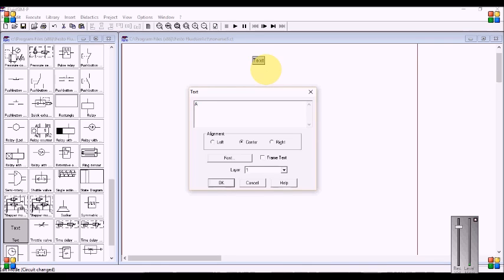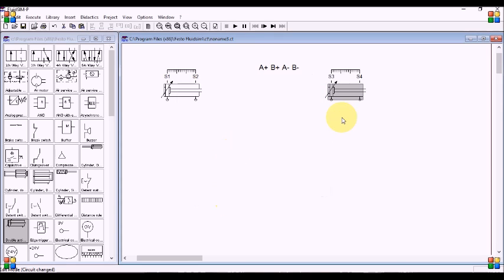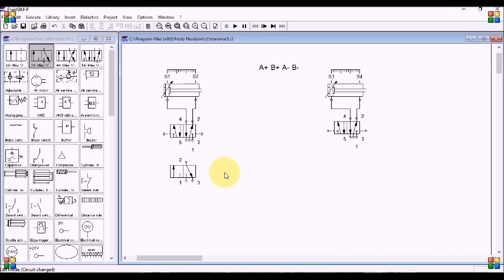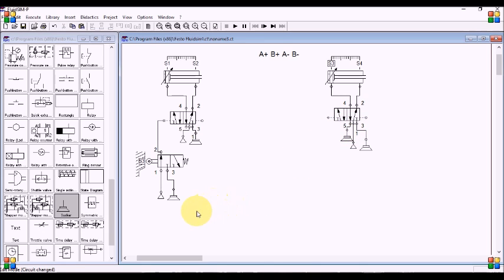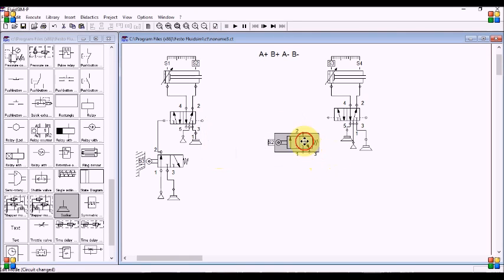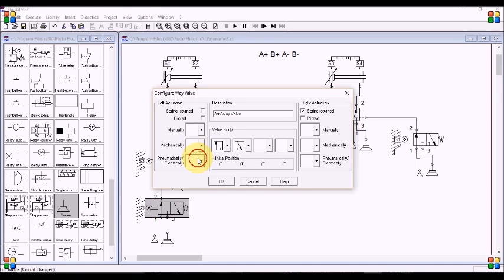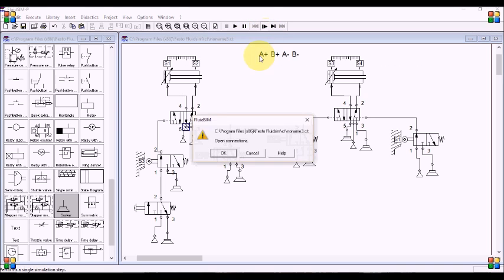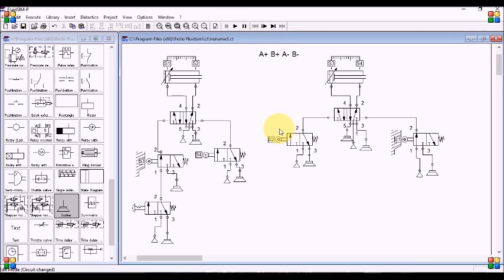Pneumatic Circuits / A+ B+ A- B- / INDUSTRIAL CIRCUITS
In this video I have tried Explaining the basics of Pneumatic Circuits using the FluidSim P . One example of  A+ B+ A- B- is been taken so that u will be able to build the logic of industrial circuits

YOU CAN AVAIL THE BEST EDUCATIONAL INSTRUMENTS